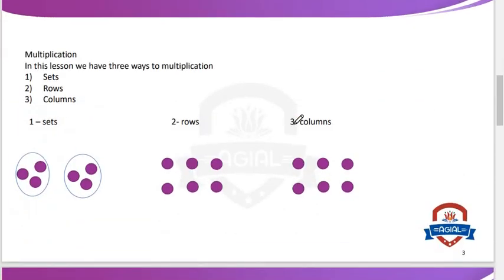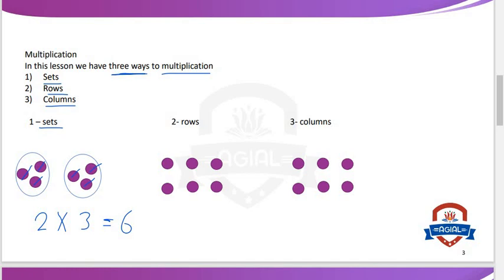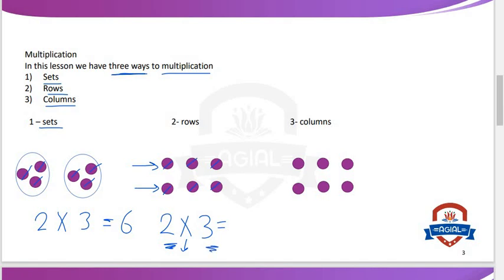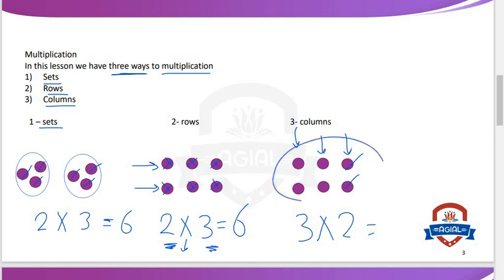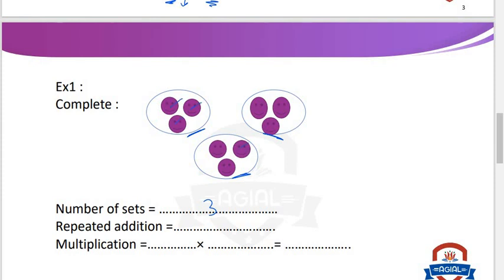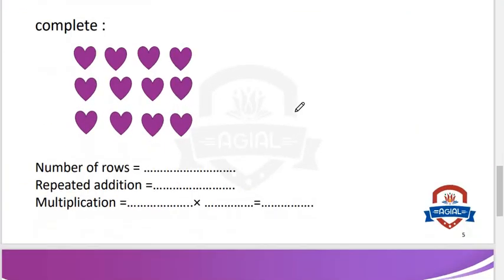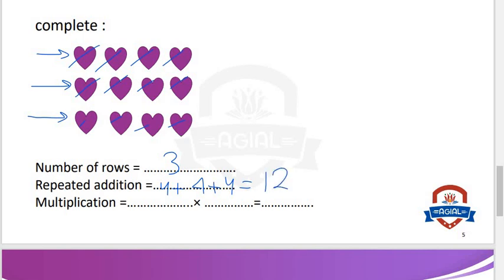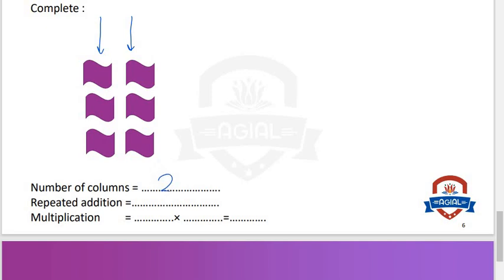Primary3 - Math - Chapter 2 - Lessons (17-18)